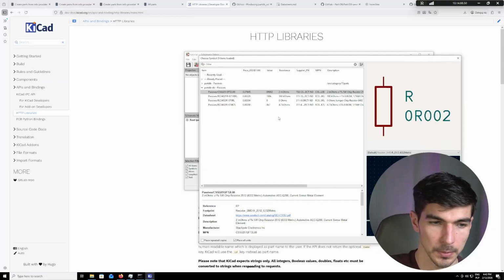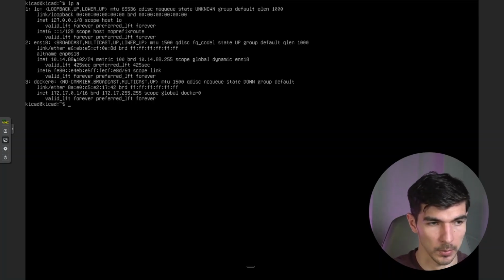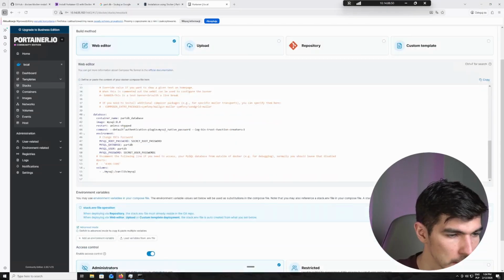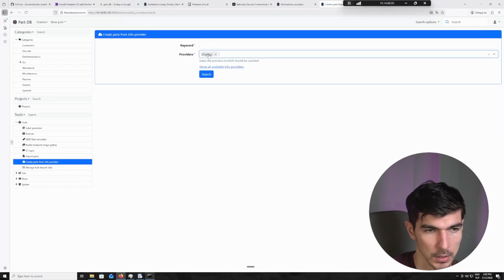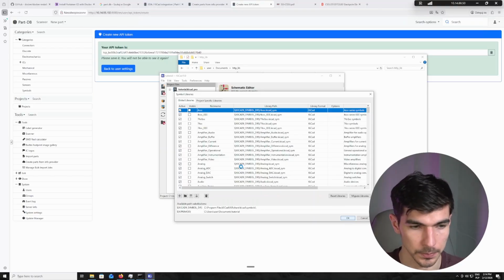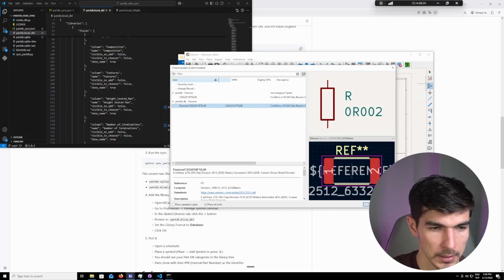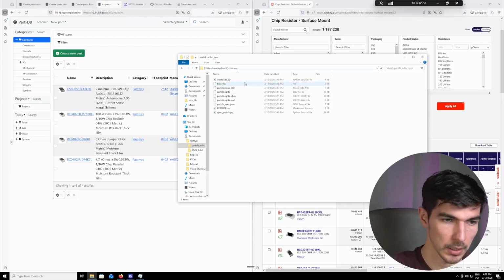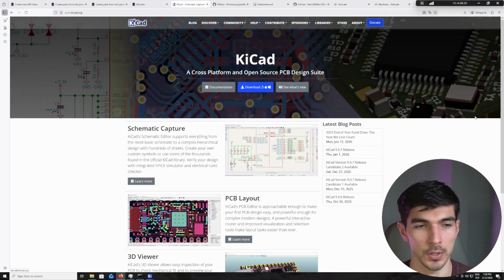KiCAD 8-10 HTTP library with PartDB and Digikey parts parameters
Detailed walkthrough of setting up a fully specified HTTP parts library that can work with both KiCAD and Altium designer. Fresh server install, PartDB install. Database library vs HTTP library comparison. Datasheets.md service overview. Fully specified (atomic) library in KiCAD or Altium Designer.

Thanks to contributors like Jon Evans the KiCAD has the db library feature.
Free Software. As in freedom.

Introduction: (0:00)
Fresh Ubuntu install: (3:50)
Installing Docker & Portainer: (8:33)
Installing PartDB: (11:45)
Setting up Digikey integration: (17:42)
Connecting with KiCAD: (22:15)
DB library workaround: (28:15)
Datasheets.md: (35:00)
DB library update: (39:30)
Setting up VPN: (41:00)
Final words: (44:40)